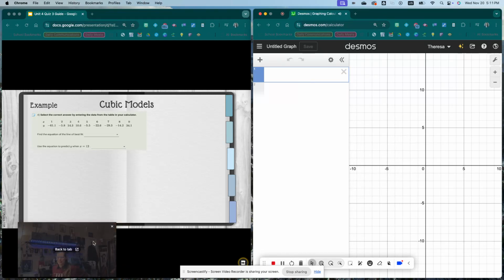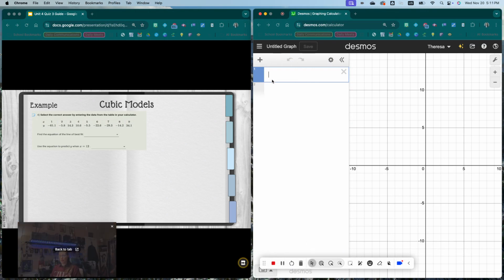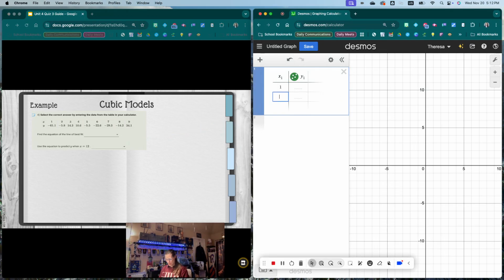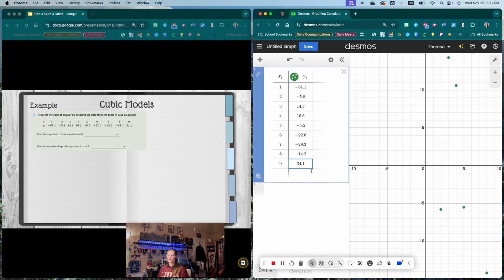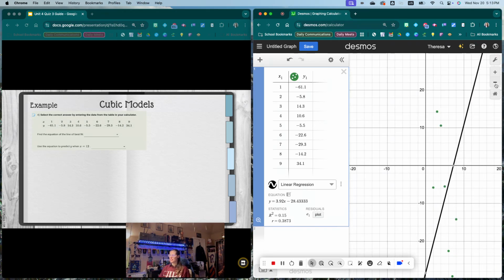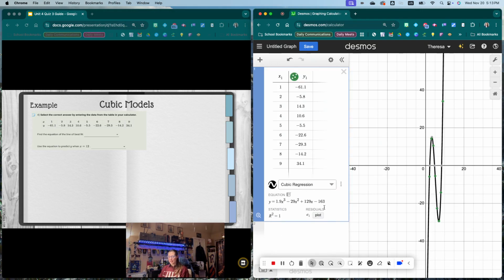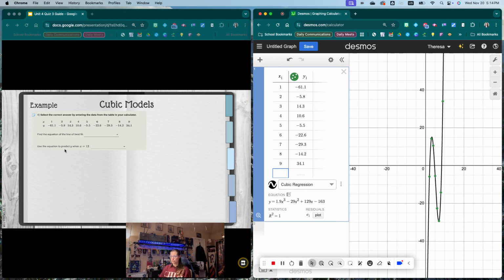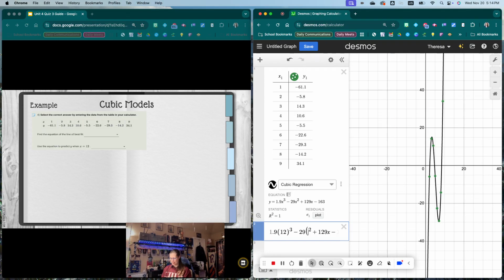Unit 4 Lesson 9 - Cubic Regressions | Math Models